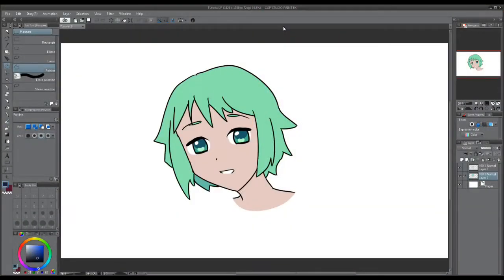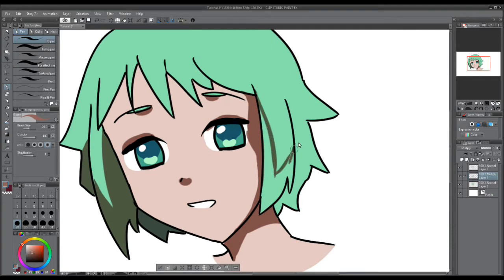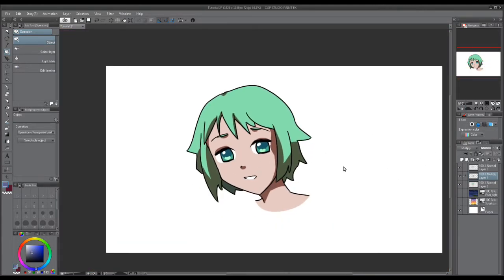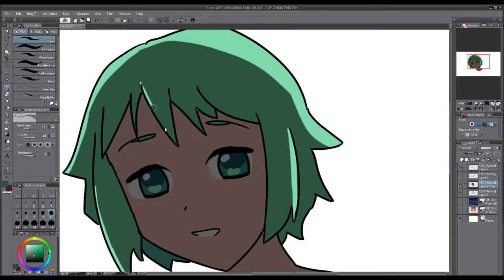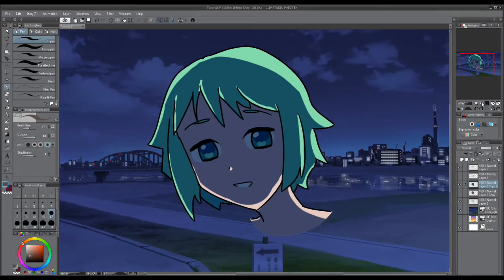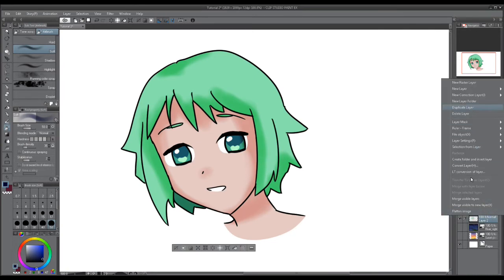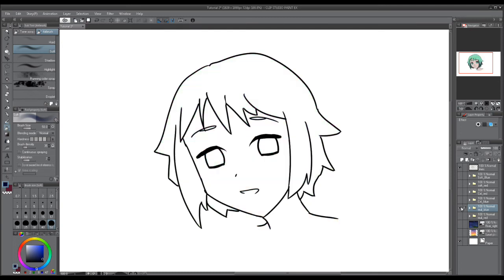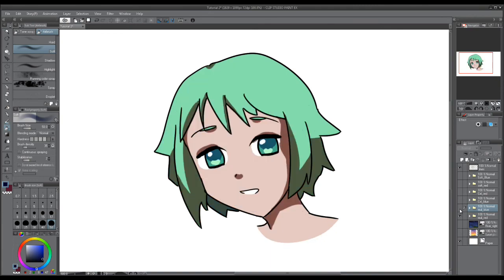How to Shade in Clip Studio Paint! 3 EASY Ways!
3 ways to shade! Easy Clip Studio Paint tutorial with tips for lighting, ambient color, and blend mode tips and tricks! These time-saving techniques are useful for shading animations and comics!

Don't forget to vote for Ray, Mira or a new character in the poll above!
What should this green-haired girl's name be? Leave a suggestion in the comments!

Effects by AAVFX on YouTube